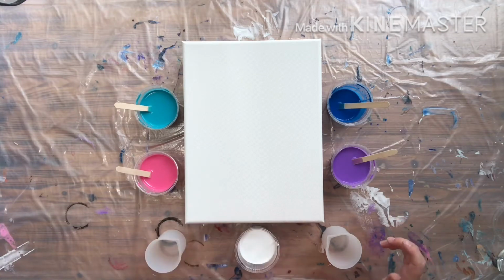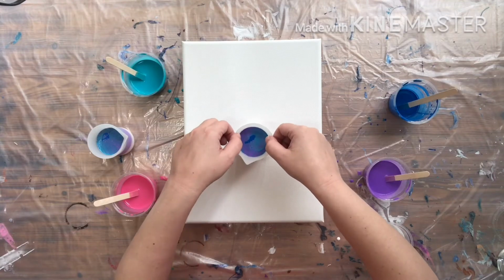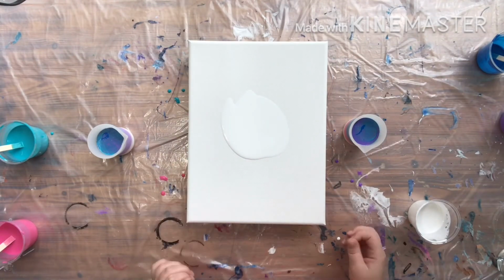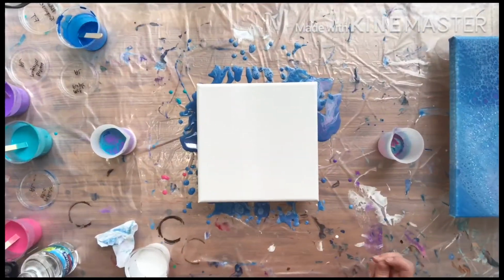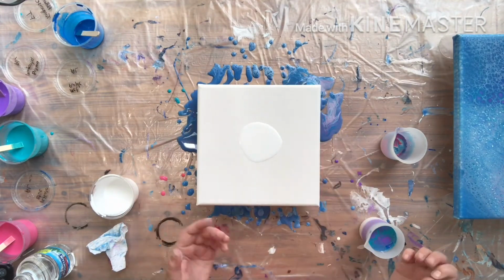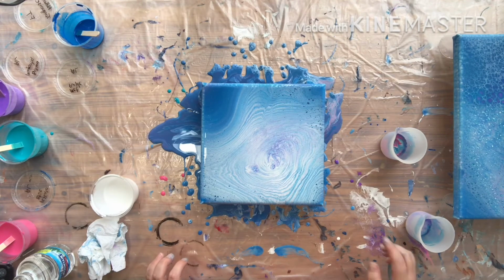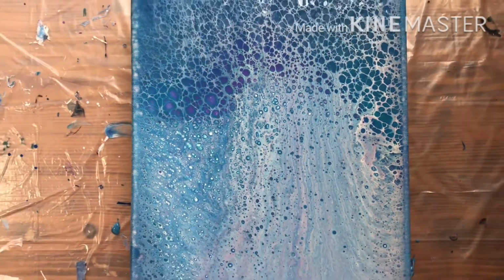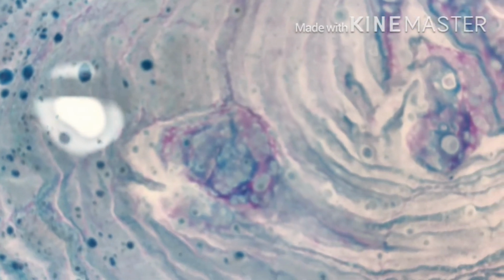(12) Fluid Art -- The Tree Ring that Wasn't + an EXTRA pour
I attempted my first tree ring pour, which was originally going to be a layered tree ring and it didn't go right, (although it does kinda look like an actual tree) so I went ahead and did it again.

Supplies:
Artist's Loft 8x10 & 8x8 Gallery Canvases
Artist's Loft -Brilliant Magenta, Metallic Purple, Phthalo Blue
Fine Touch - Phthalo Turquoise